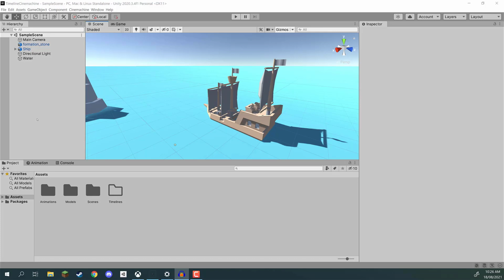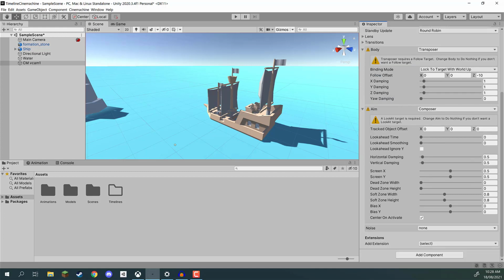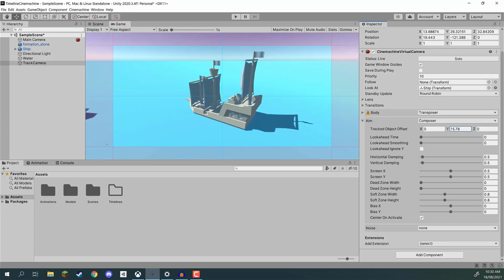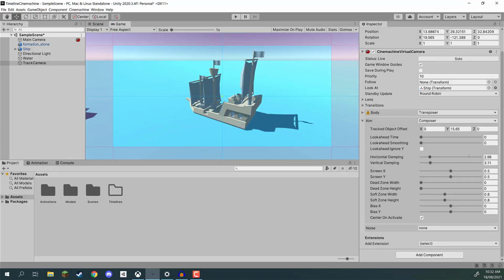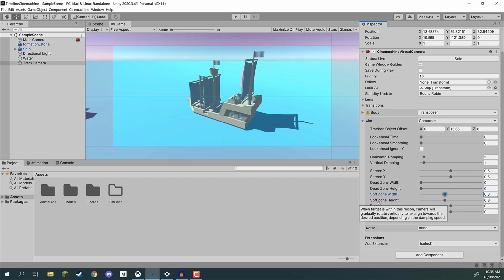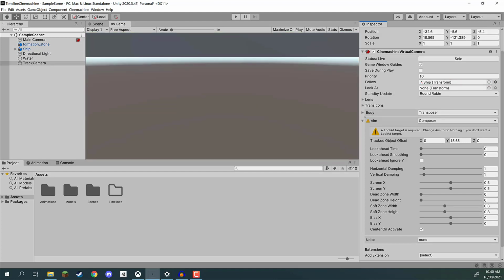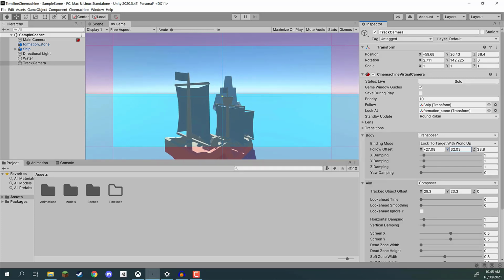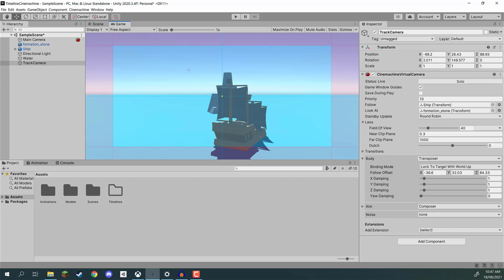Unity CINEMACHINE - Advanced Camera Tutorial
Learn the basics of Cinemachine - a powerful camera tool for Unity!

All video games have one thing in common: the need for a camera. From the static cameras found in 2D platformer games to the dynamic rotating cameras in many action RPGs, the camera is what dictates what any one game shows to the player on the screen. This being said, making dynamic cameras can be tricky - which is why Unity offers a robust way to handle this aspect of game development.

Whether you're looking to make cinematic game cutscenes, an entire short film, or just want an easier way for the camera to follow your players around, Cinemachine is a powerful add-on tool for Unity that makes creating dynamic cameras and animated scenes easy. Using the Cinemachine brain, you can easily set up multiple cameras that are able to have different dynamic shots, move programmatically, and more.

In this tutorial, we're going to cover some of the fundamentals of using Cinemachine in your Unity projects. You'll first learn how to install Cinemachine to your project, and then dive straight into setting up your first Cinemachine Virtual Camera. Then, you'll learn how to create two of the most basic types of cameras: a camera that always looks at one object and a camera that is able to move & follow an object.

Whatever your personal goals for Unity development are, mastering Cinemachine offers you new ways to craft your projects. You can not only enhance your scenes to make them more engaging, but also explore new storytelling methods with how you utilize the camera. These skills can also help you find further success as a professional developer, making them worth your time investment as well.

No experience besides the basics of Unity is required, so start exploring how Cinemachine can level up your game skills!